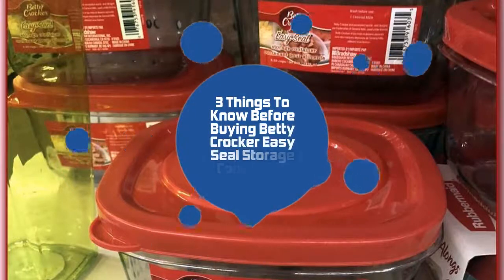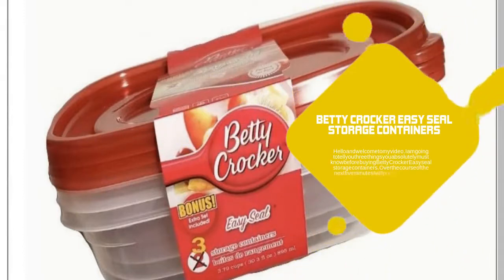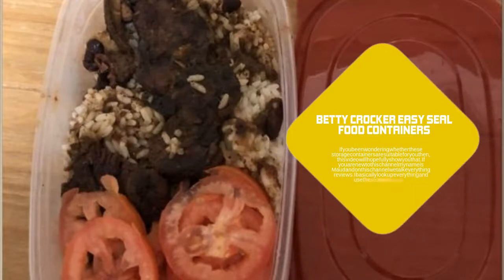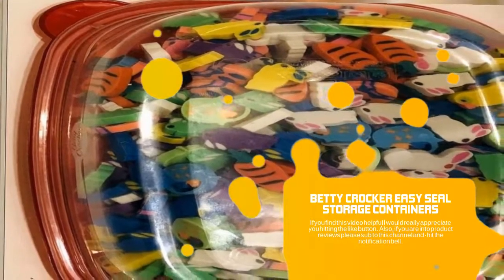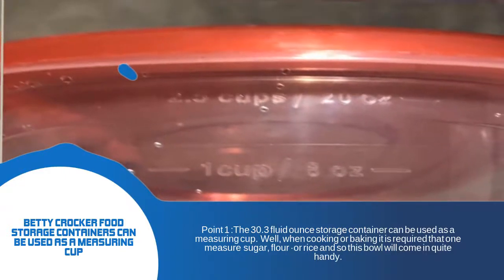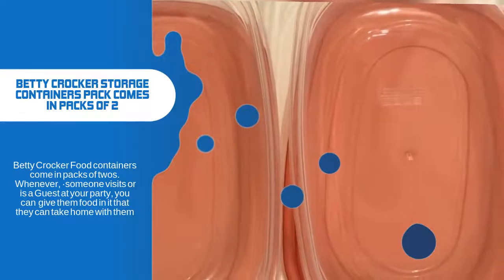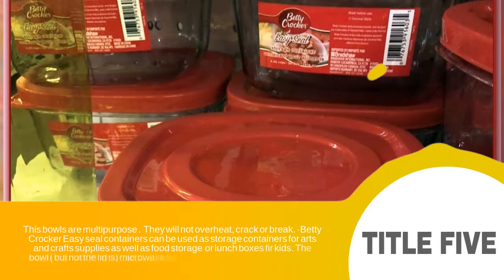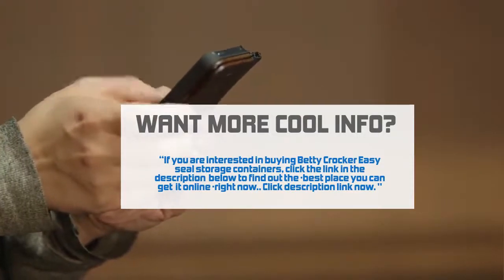✔✔Three Things To Know Before Buying Betty Crocker Easy Seal Storage Containers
for more information on Betty Crocker easy seal storage containers are very handy. However, before you purchase these bowls there are three things you need to know which you will find very amazing about these bowls. Watch the video to the fullest and find out more these food storage containers.  These easy seal food storage containers are the best .